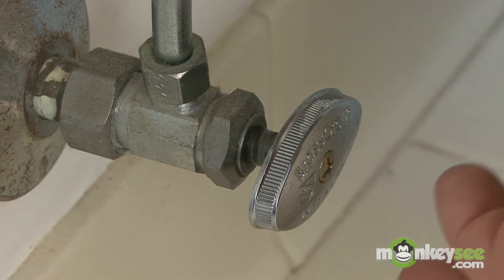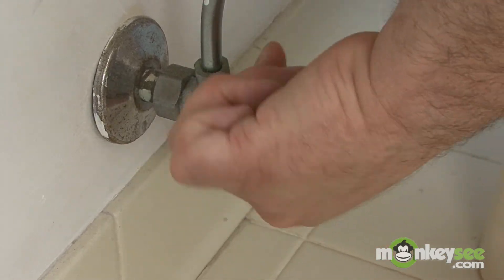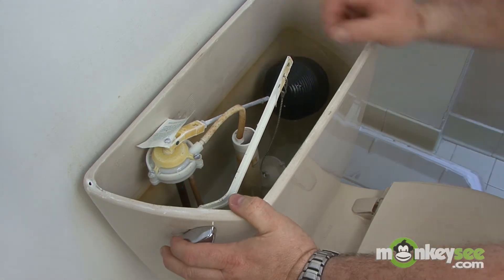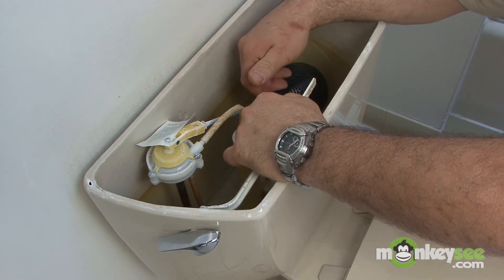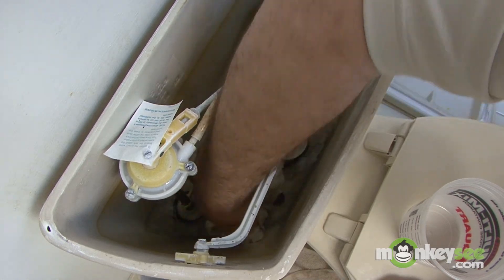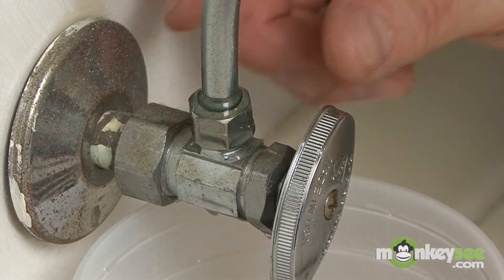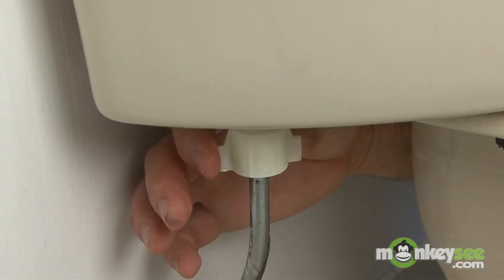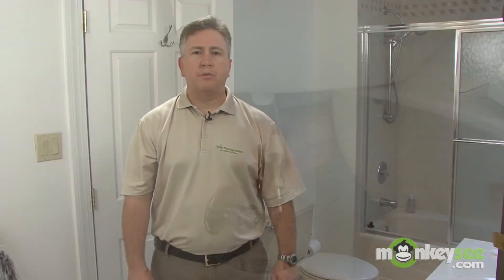Toilet Replacement - Part 3 of 5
installing a new toilet - the right way. American Standard